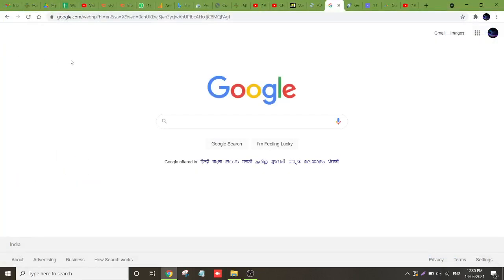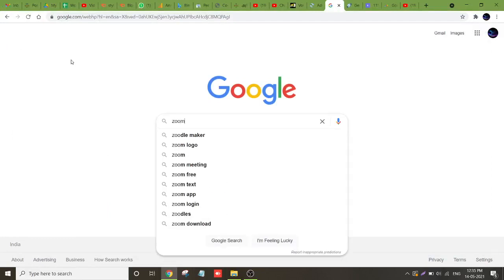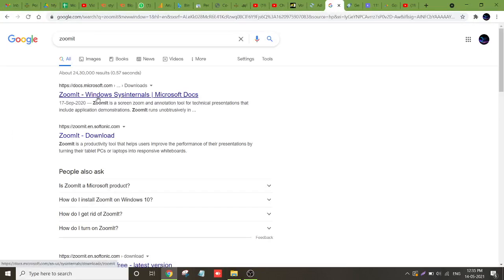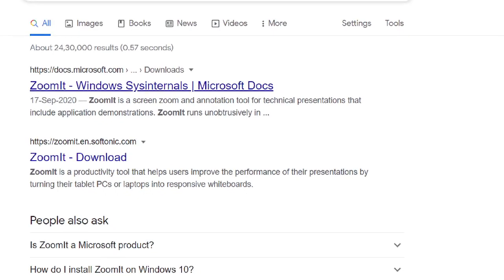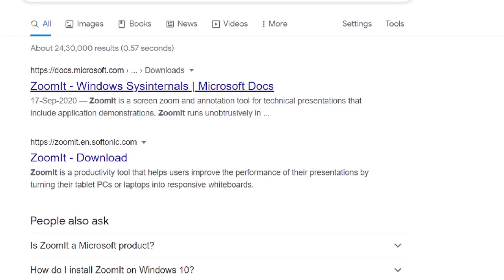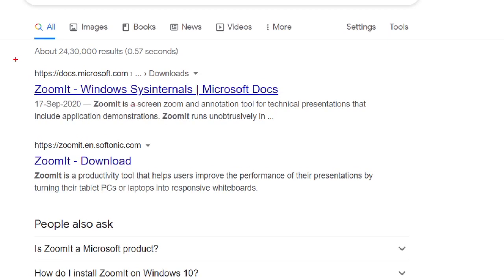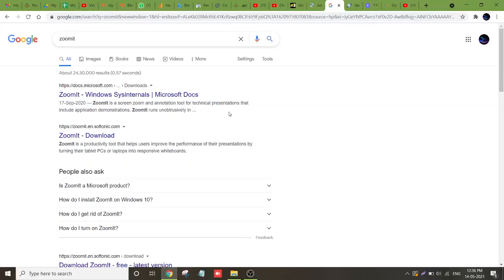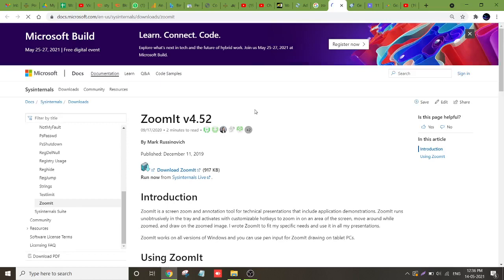How to zoom in and zoom out while screen recording | Virtual Voyage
First go to google.  then search for zoom it (by Microsoft).   download it. It will get downloaded into a zip folder. please unzip the files. run the program. and the application gets installed. since I have already downloaded. and unzipped the application. Now its ready to use.